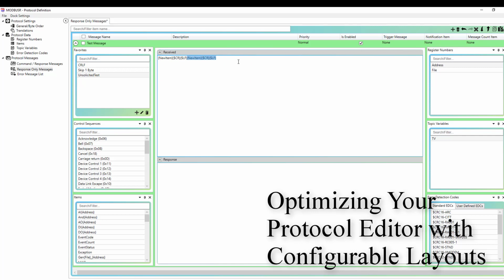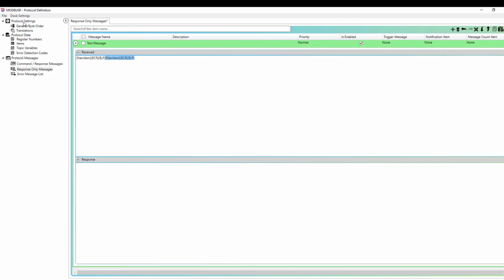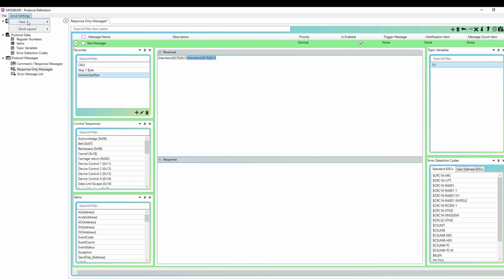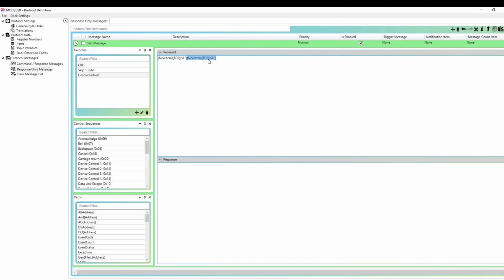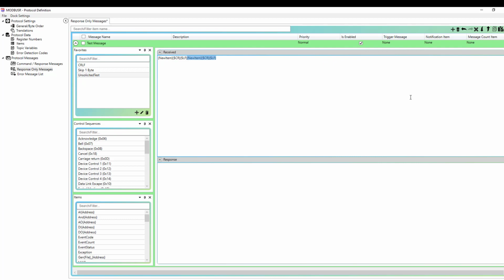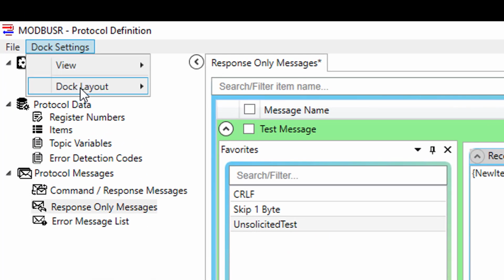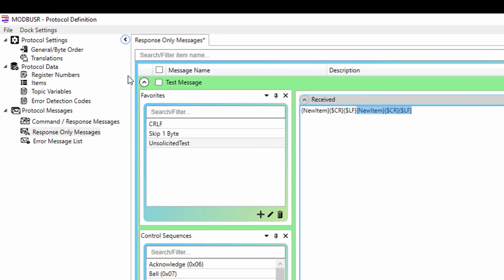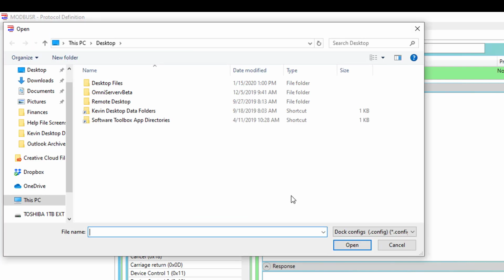Demo - OmniServer Visual Protocol Editor Configurable User Interface Layout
Watch this short demonstration of how the configurable layout in the OmniServer Visual Protocol Editor saves time and effort by allowing the user to customize their layout by showing only the protocol components needed for configuring a protocol where the user wants them - freeing up valuable screen space.